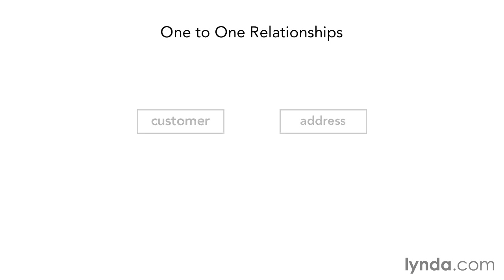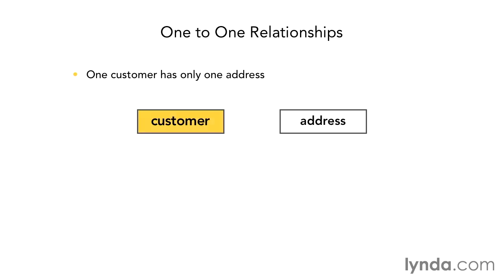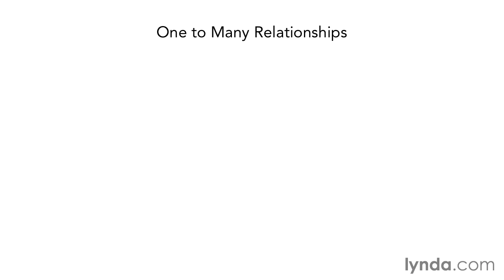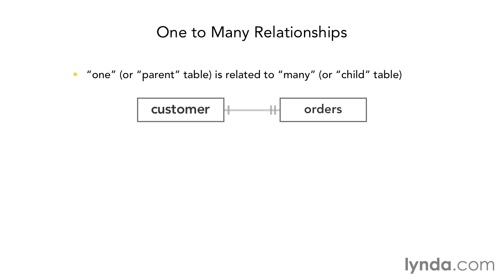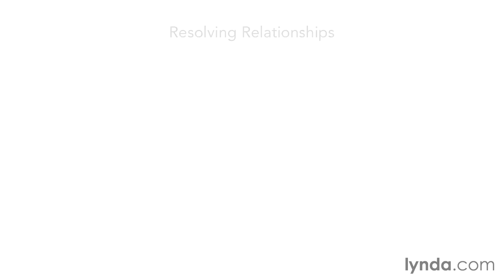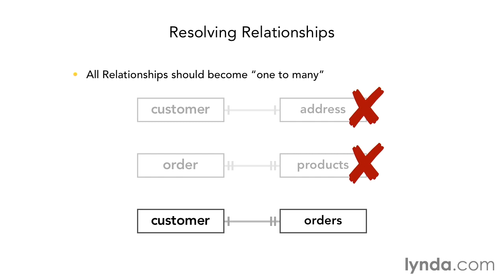005 Reviewing relationships types